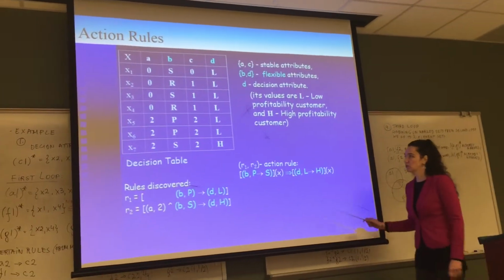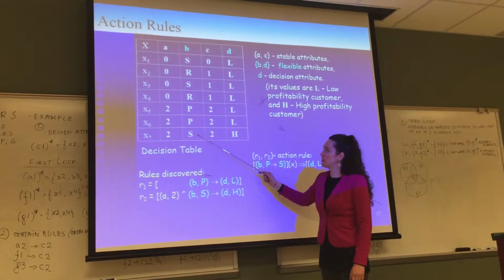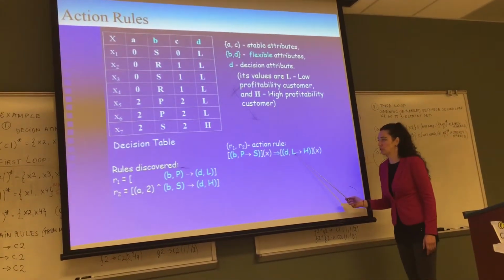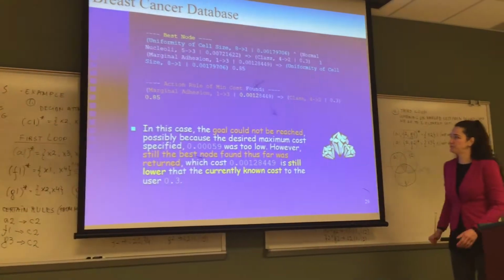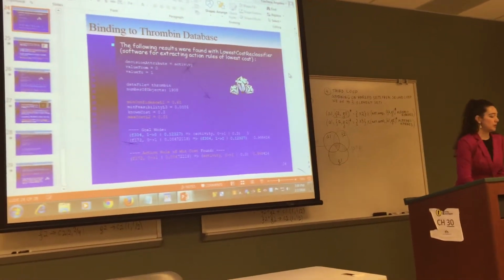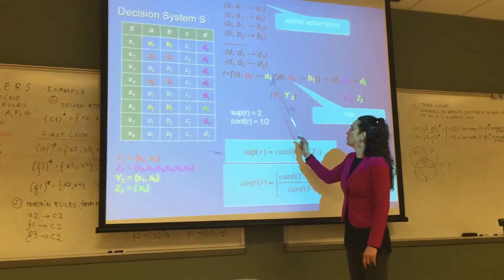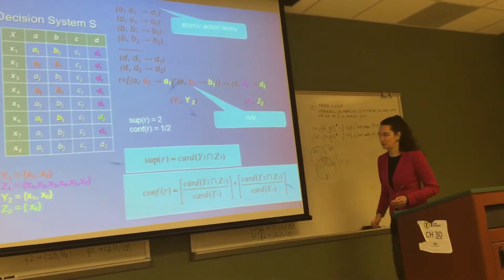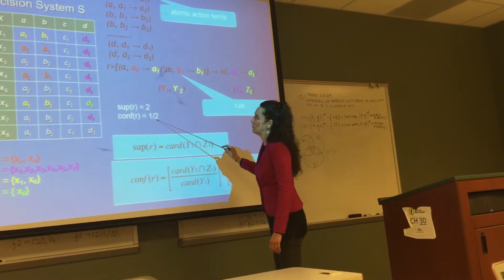L7 02ActionRulesIntroSupportConfidence IMG 4957